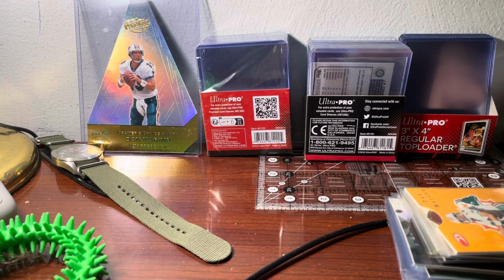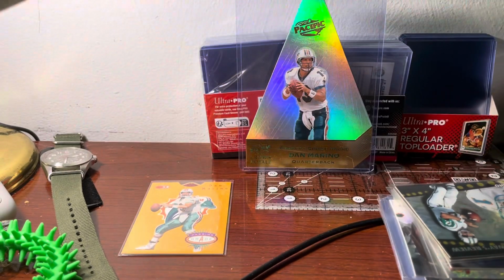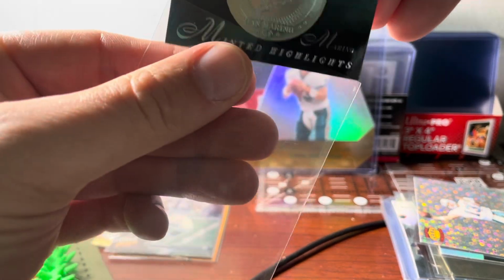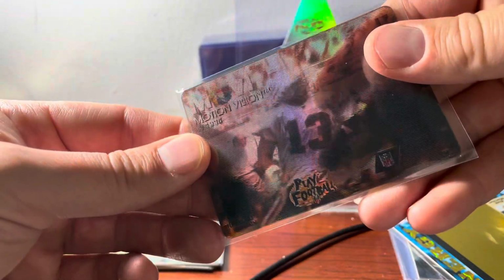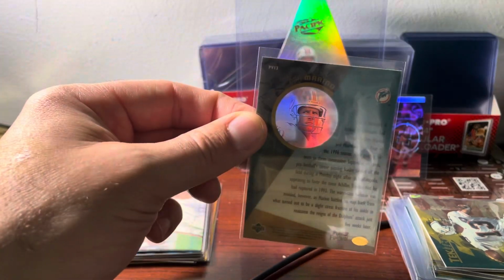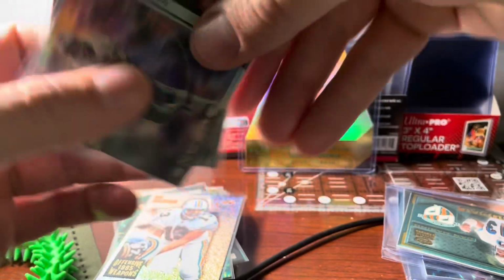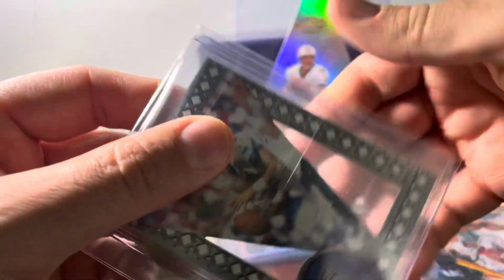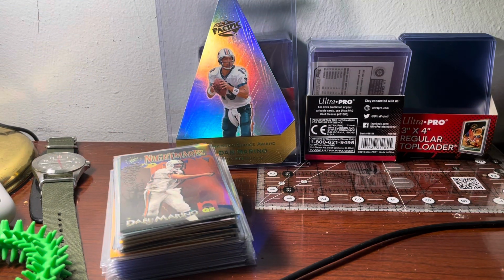🐬🐬🐬🐬🐬🐬ALL Dan Marino Inserts , Started a New PC!!! 🐬🐬🐬🐬🐬🐬🐬🐬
Dave’s Insert Video: one of many